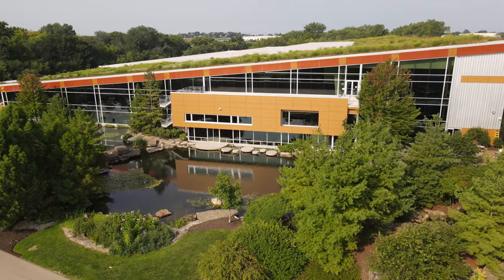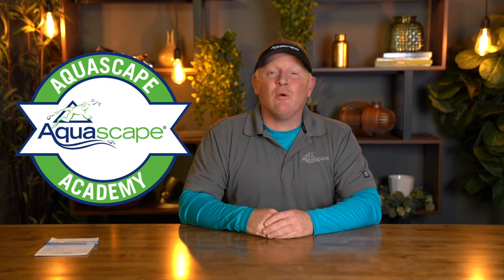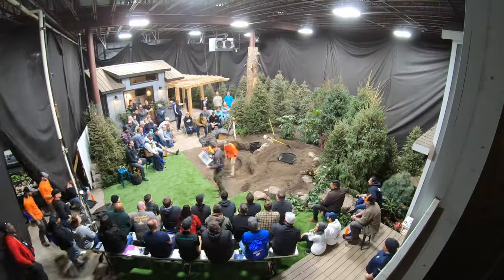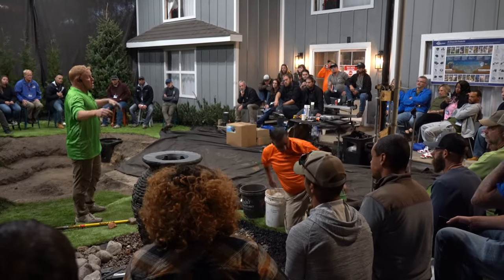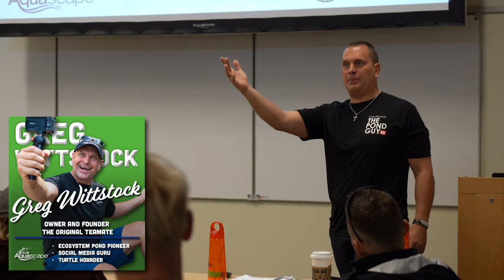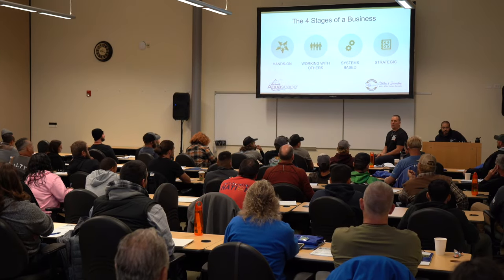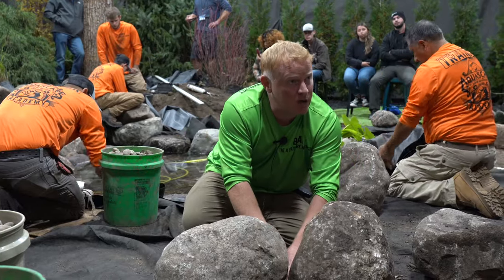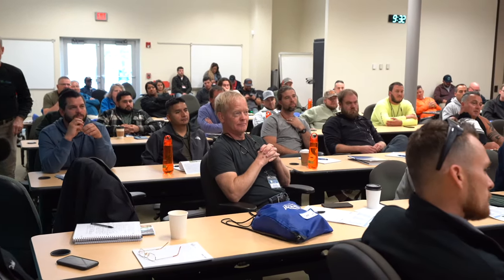Aquascape Academy: How To Master Pond Building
Brian is excited about Aquascape Academies and the upcoming classes that will be offered this year.

Aqualand – Aquascape Inc. corporate headquarters:
901 Aqualand Way St. Charles, IL 60174